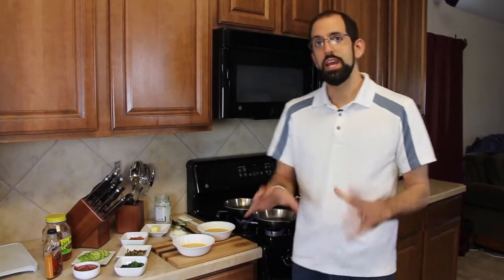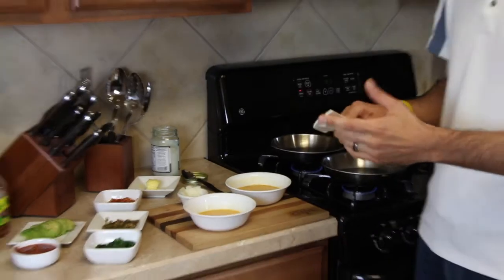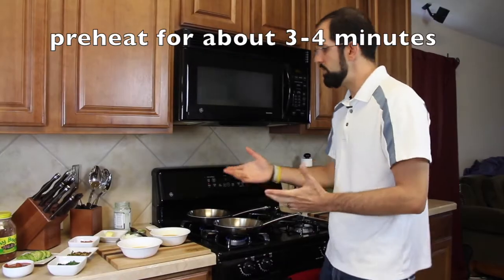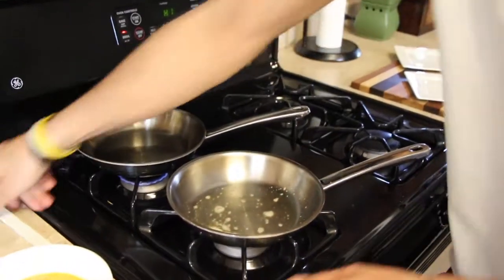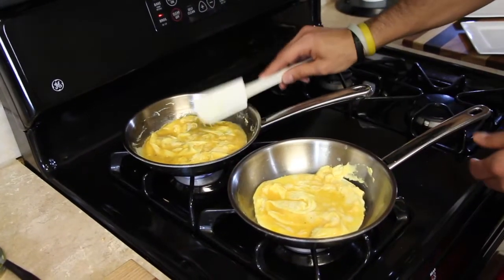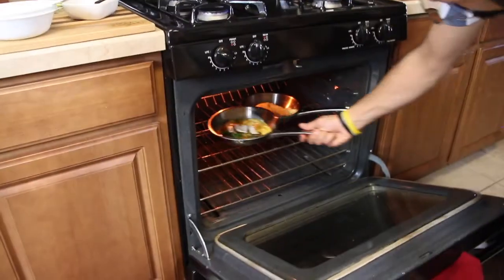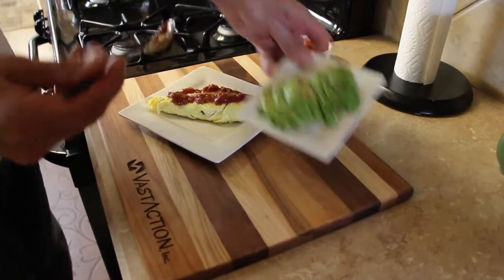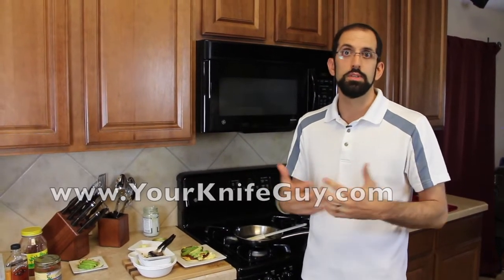Cooking Omelets in Stainless Fry Pans